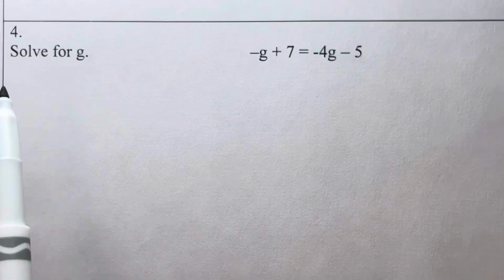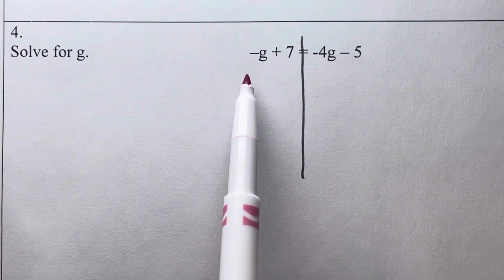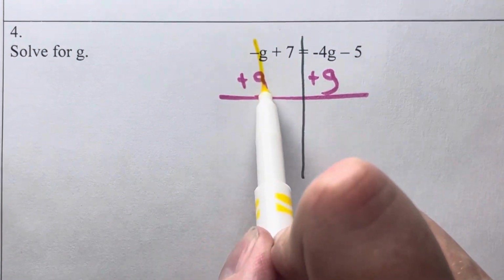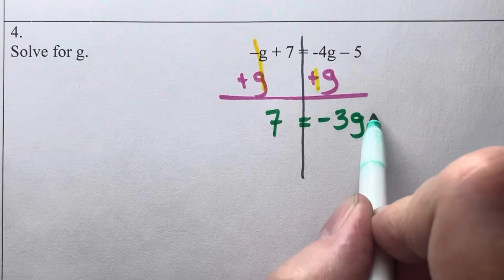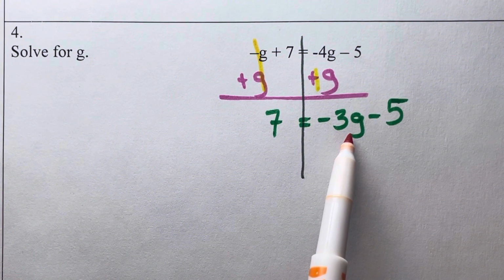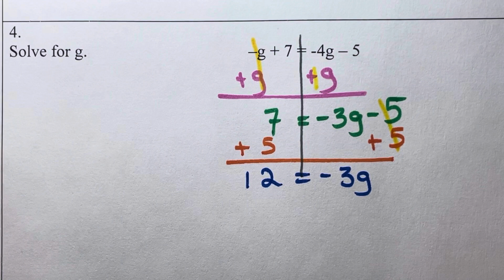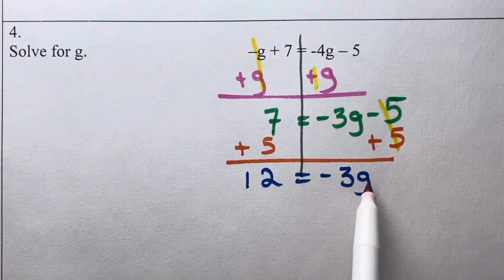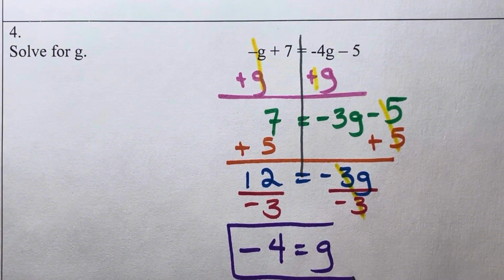Solve Equations with Variables on Both Sides (Example 4)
Example 4